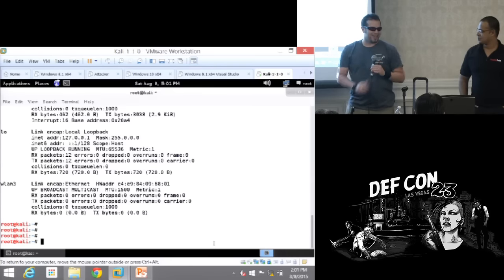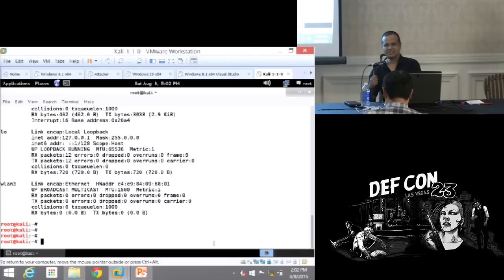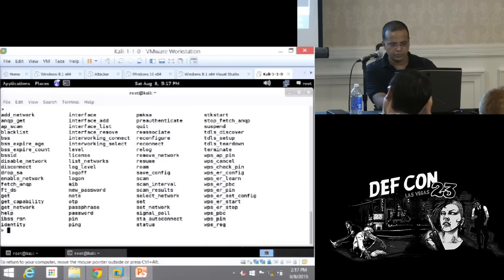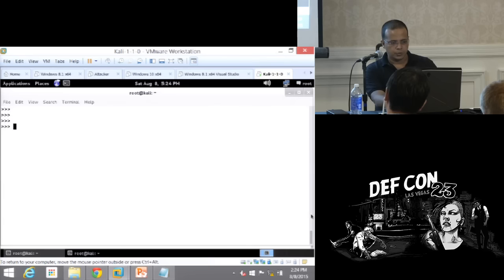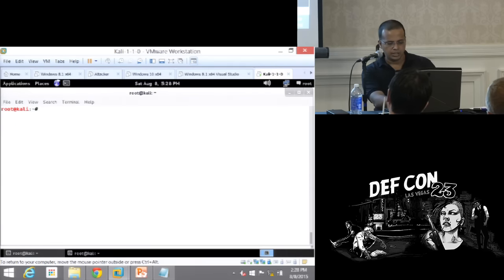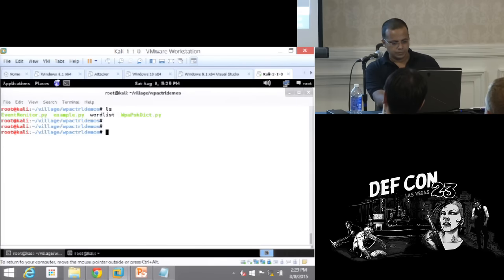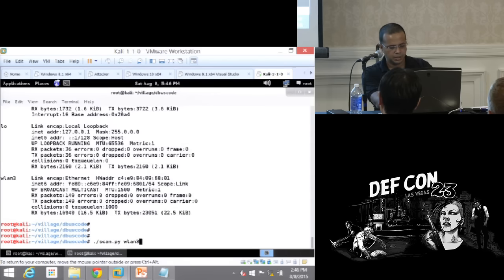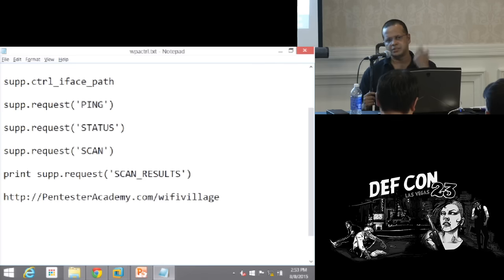DEF CON 23 - Wireless Village - V. Ramachandran - Automatic Live WPA WPA2 Attacks and WPA Supplicant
In this workshop you will learn how to automate Wpa_supplicant to conduct live attacks on WPA/WPA2 PSK and Enterprise networks. We will be using Wpa_supplicant's control interface for automation via Python. We will be touching upon both the wpactrl wrapper as well as the DBUS API to demonstrate custom scripts for attacks.

Speaker Bio:
Vivek Ramachandran discovered the Caffe Latte attack, broke WEP Cloaking and publicly demonstrated enterprise Wi-Fi backdoors. He is the author of "Backtrack 5: Wireless Penetration Testing" which has sold over 13,000+ copies worldwide. He is the founder of SecurityTube.net and runs SecurityTube Training & Pentester Academy which has trained professionals from 90 countries. He has spoken/trained at DEF CON, Blackhat USA/Europe/Abu Dhabi, Brucon, Hacktivity etc. conferences.